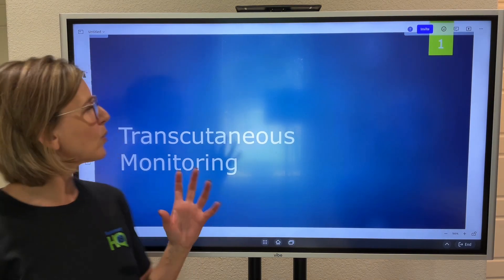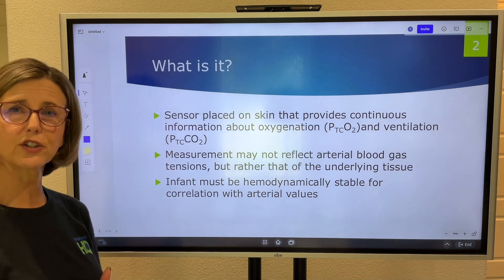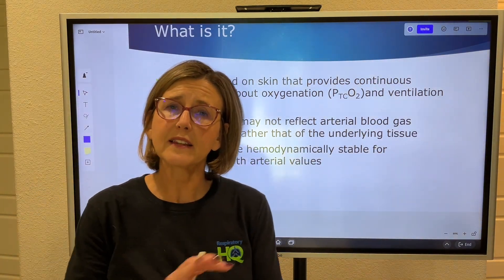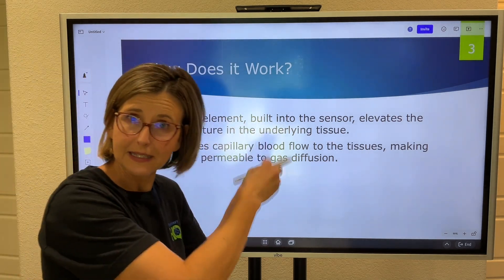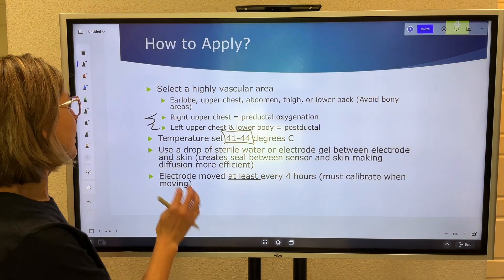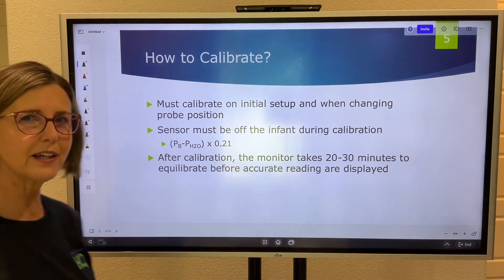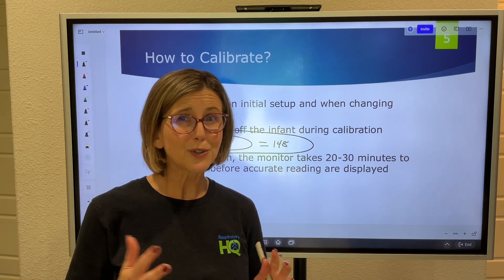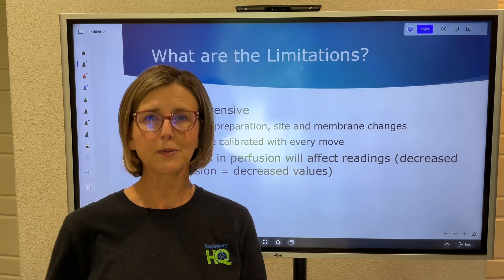Transcutaneous Monitoring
Transcutaneous monitoring is a method of continuous monitoring of oxygenation and ventilation through the skin. It is primarily used in infants due to their thin skin and small arteries. The monitoring works by heating the sensor on the skin, causing vasodilation and allowing oxygen and CO2 to diffuse into the sensor. The sensor should be applied to highly vascular areas and calibrated regularly. However, there are limitations to transcutaneous monitoring, including the labor-intensive preparation and the need for frequent calibration.